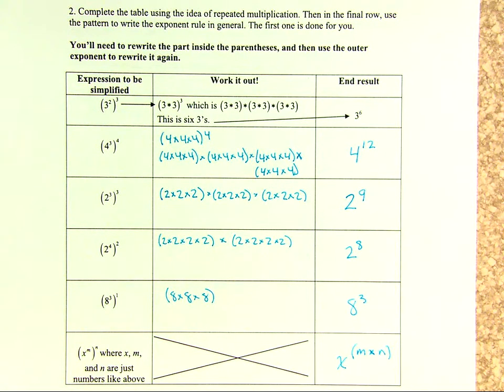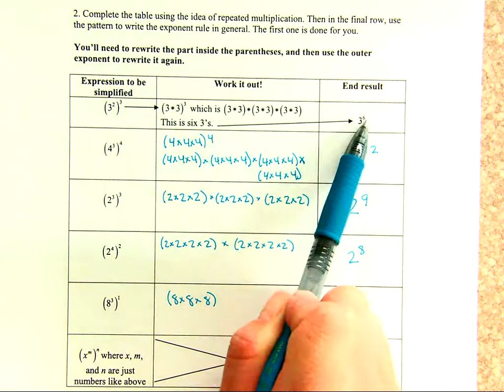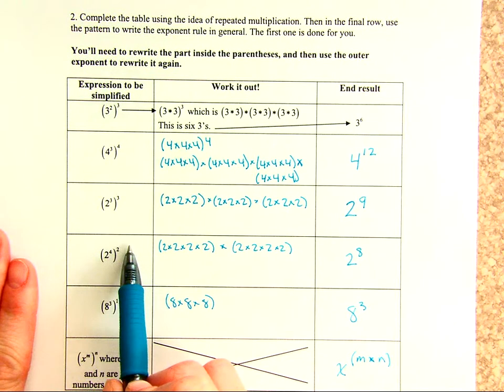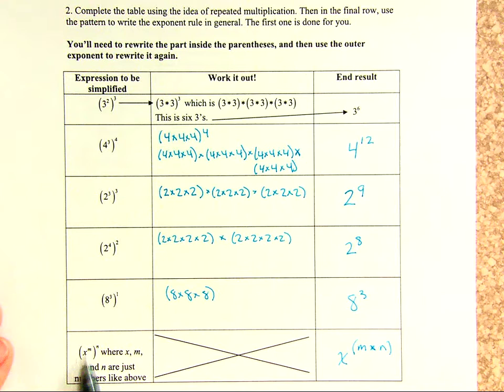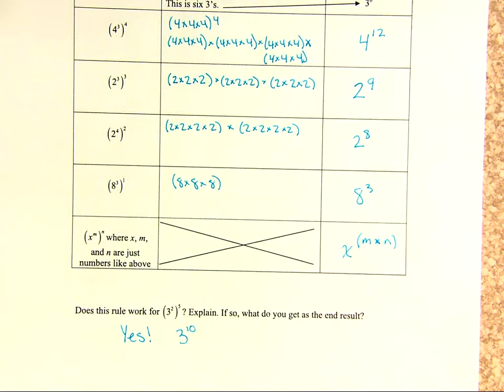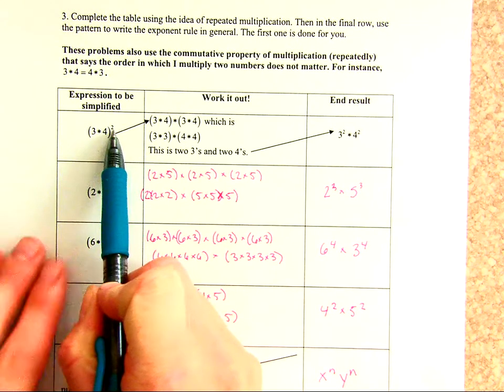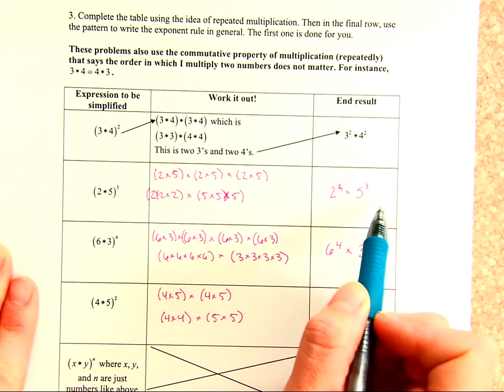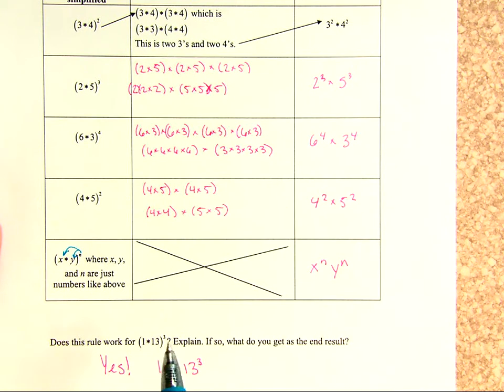Discovery Worksheet pg 2 and 3